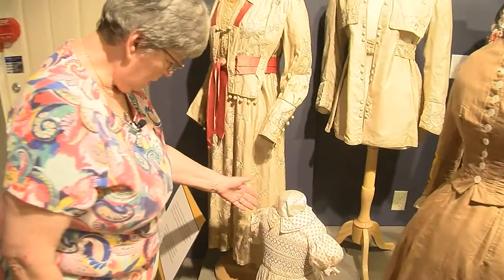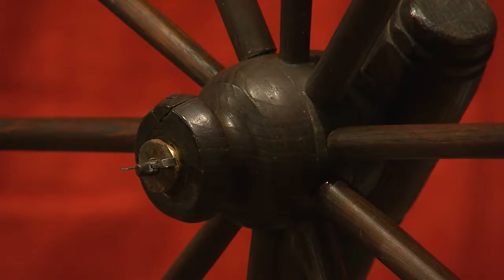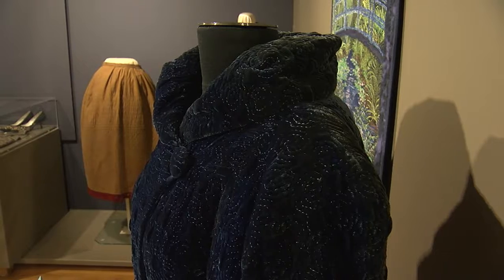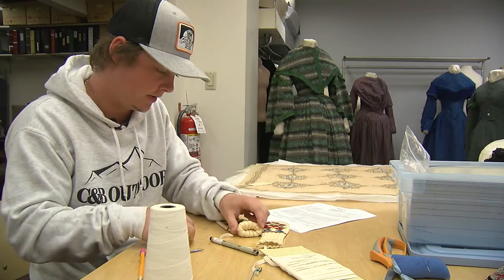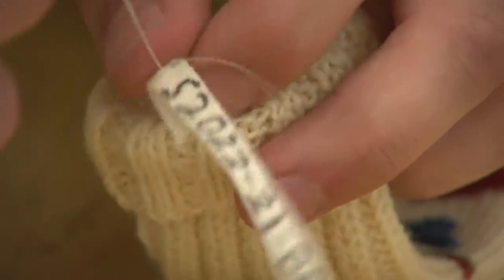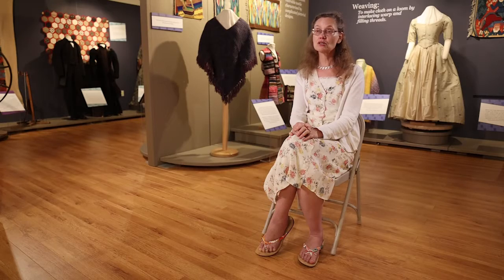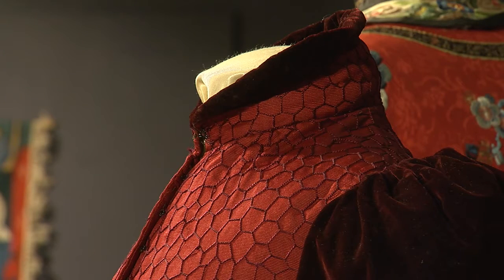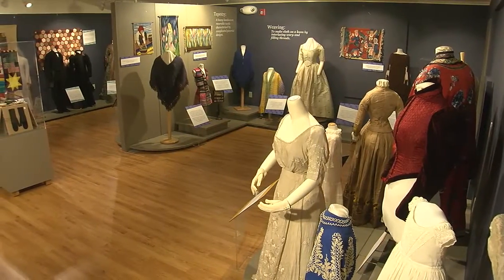IT'S COOL SEEING SOMETHING FROM 200 YEARS AGO